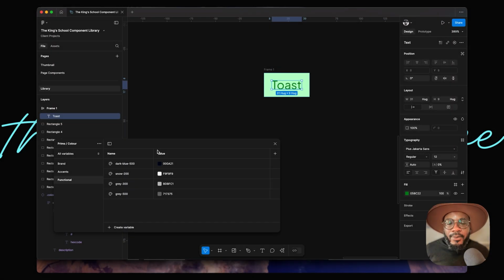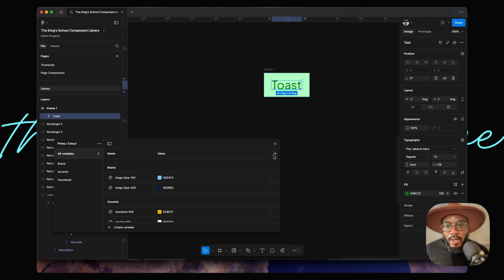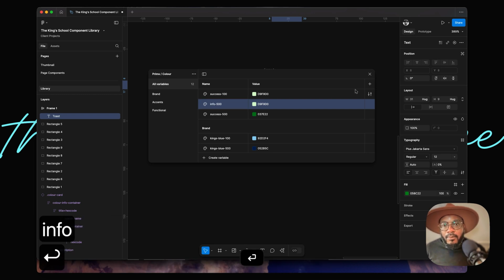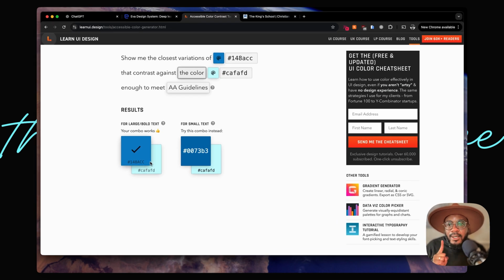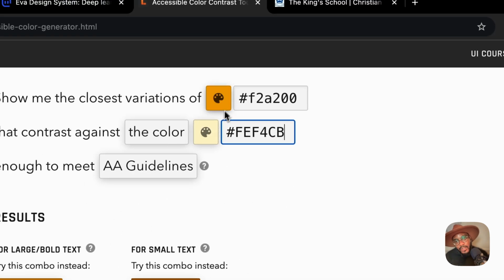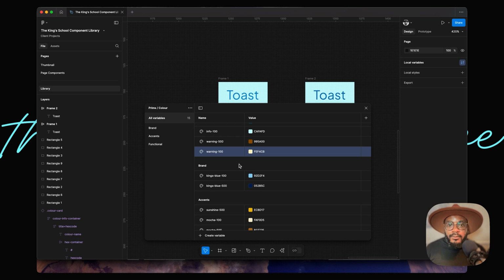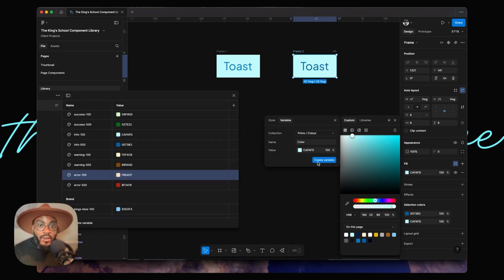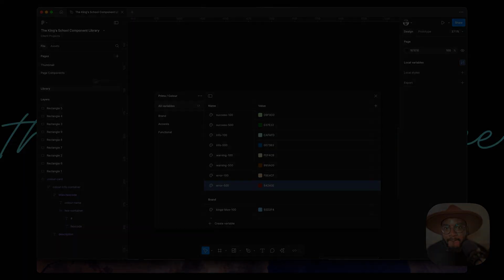Figma Color Variables (Part 2/5) – Testing Accessibility & Semantic Colors | Build A Design System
Colour accessibility is essential in UI design! In this video, I test colour contrast for AA-standard accessibility using an accessible color generator and set up semantic colors (error, info, warning, success). This is where we start shaping our colour language for an inclusive design system.

00:00 - Intro
00:11 - Testing Colour Accessibility
04:24 - Creating Semantic System Colours 1
07:15 - Testing the Info Colour Combination
09:40 - Creating Semantic System Colours 2
15:25 - How to Apply Colour Variables

What You’ll Learn:
1. Test colour contrast for accessibility (AA-standard)
2. Set up semantic colors for error, info, warning, success
3. Select opposing shades for better UI readability
4. Finalize primitive colors for our component library

Next Up: Documenting colours and applying color variables in Part 3.

Get instant access to ALL FIVE videos on Figma Color Variables, plus future in-depth tutorials from my Figma Design System series—before they go live on YouTube!